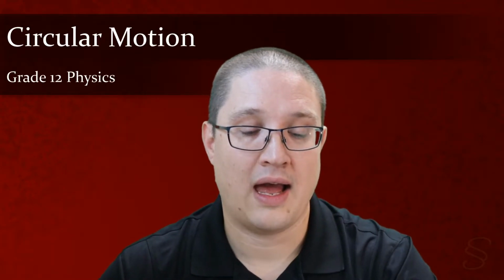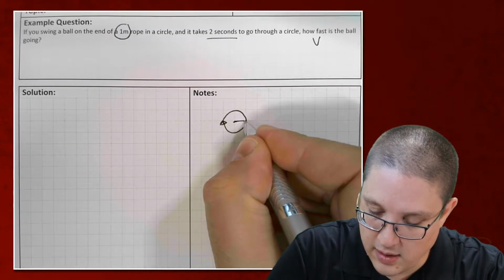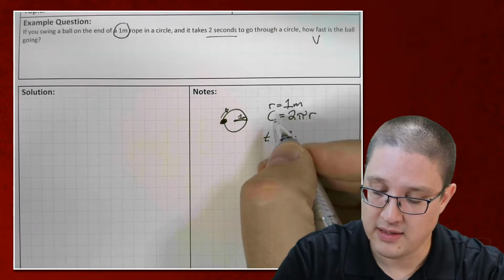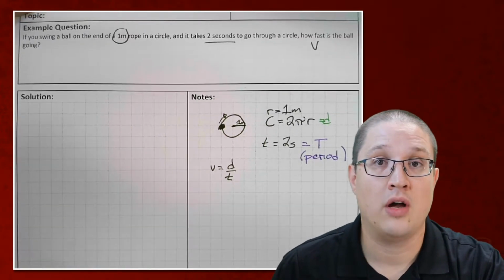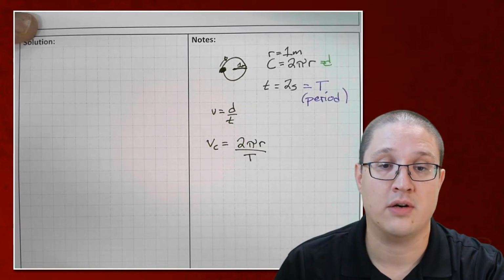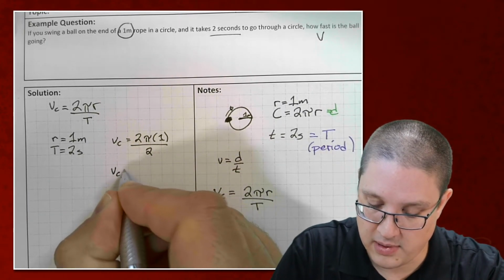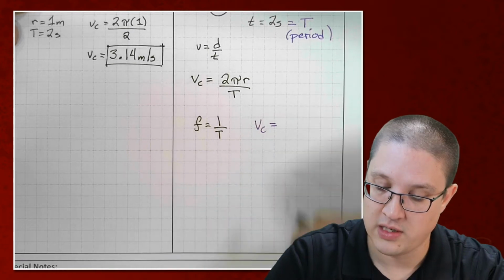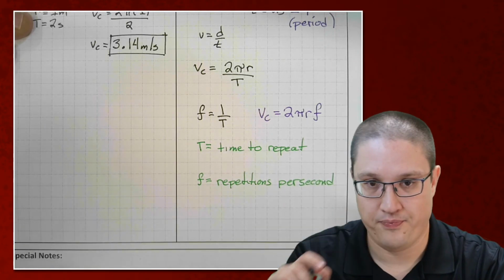Mechanics 13 - Circular Motion - Grade 12 Physics